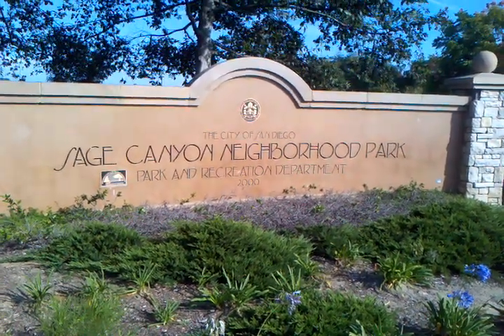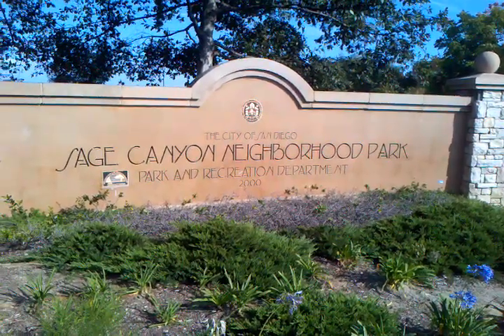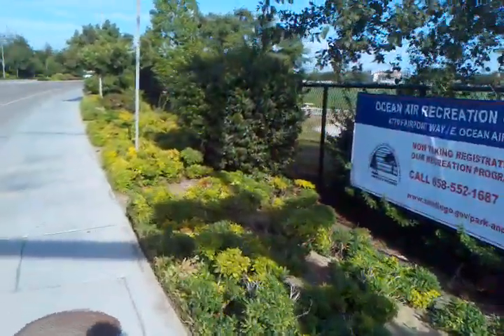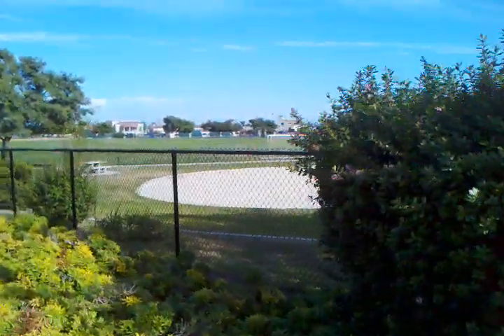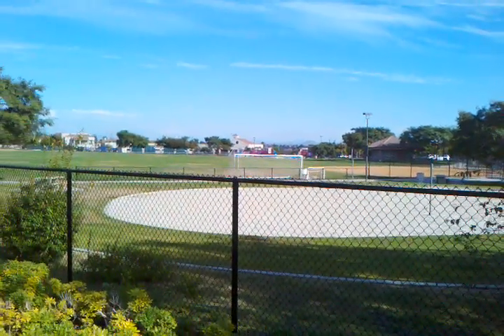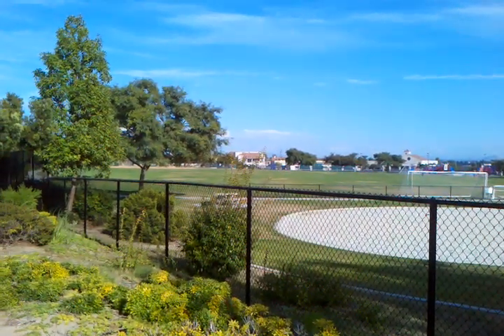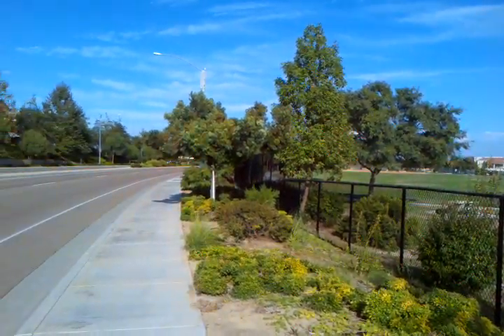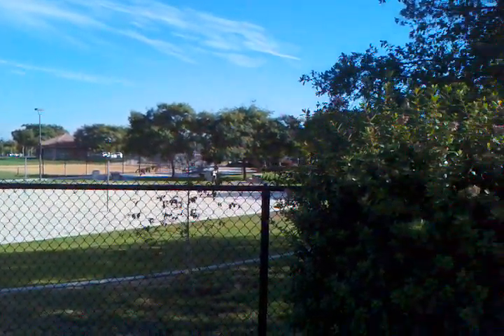Sage Canyon Neighboorhood Park, Carmel Valley, San Diego 92130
Top Rated Elementary School in San Diego County